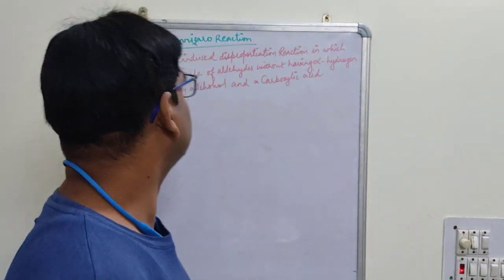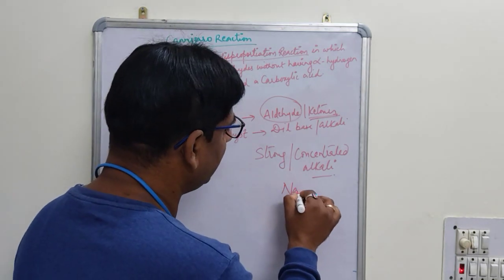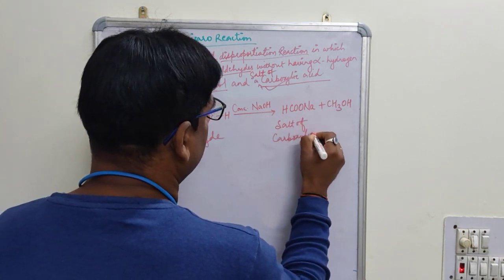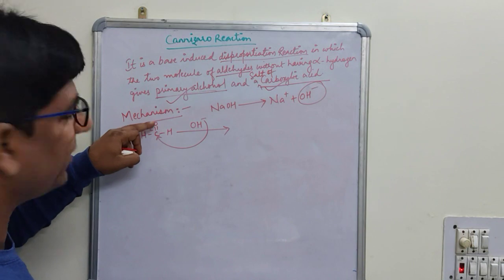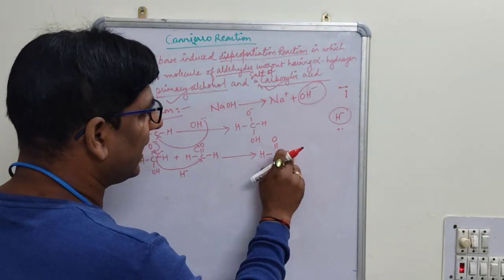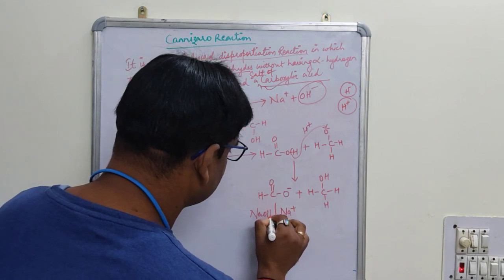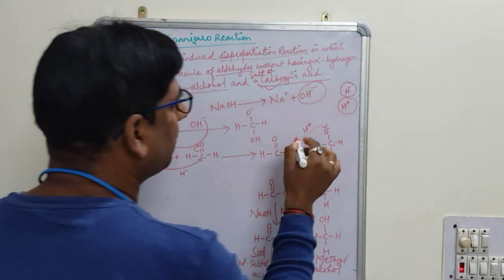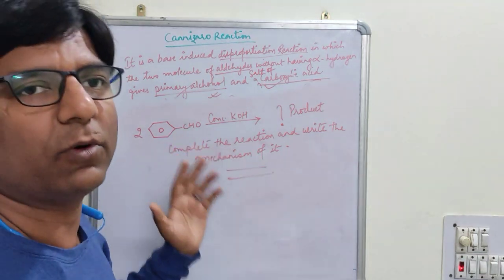cannizaro Reaction Mechanism by Aditya Mathur